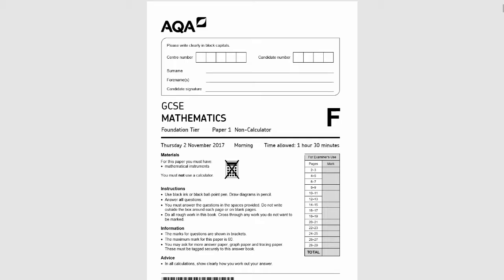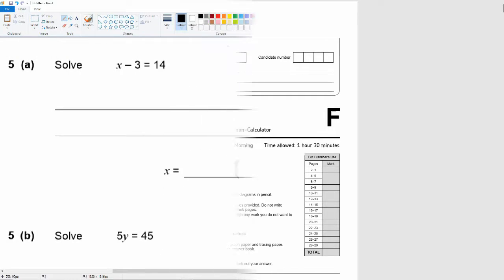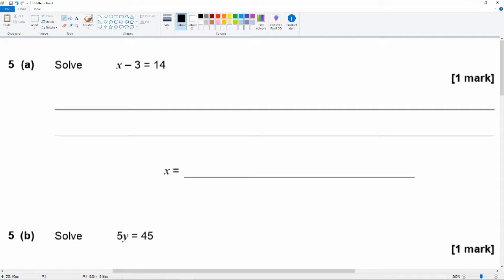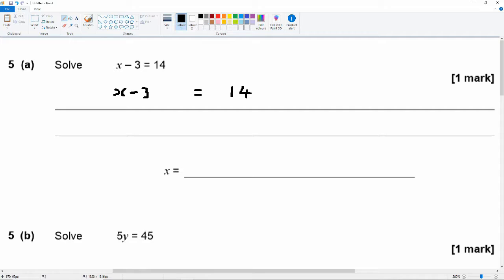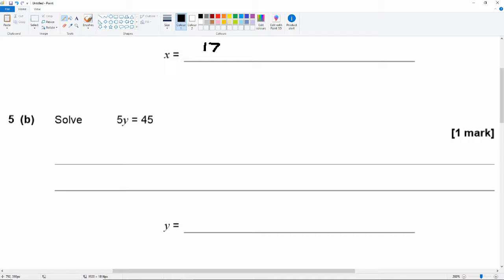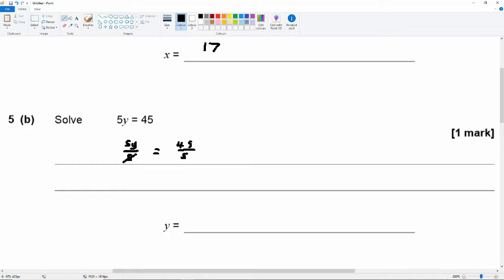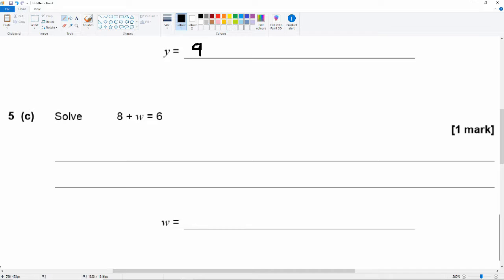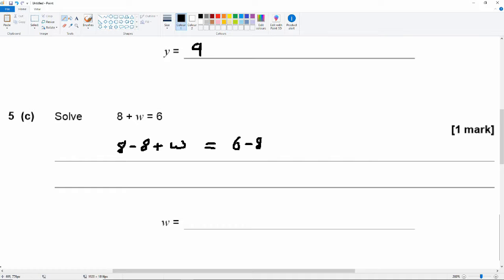AQA GCSE 8300 1F Nov 2017 Q5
In this video I look at the first paper of the GCSE 8300 series past papers.  This is the fifth question in the foundation tier which is a non-calculator paper.